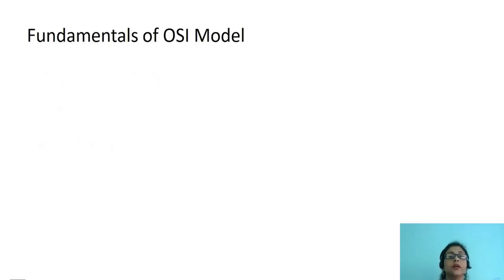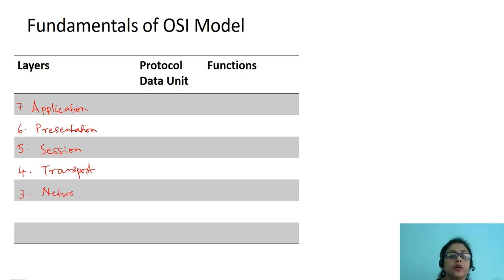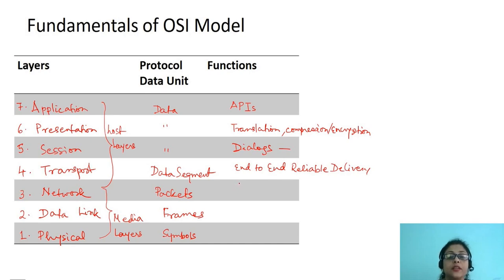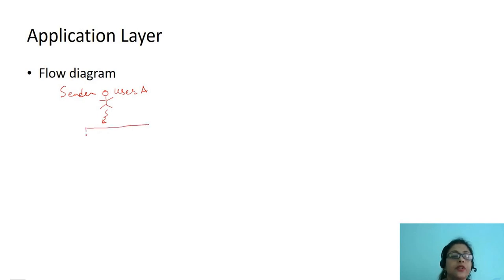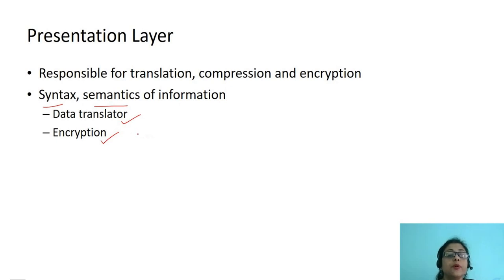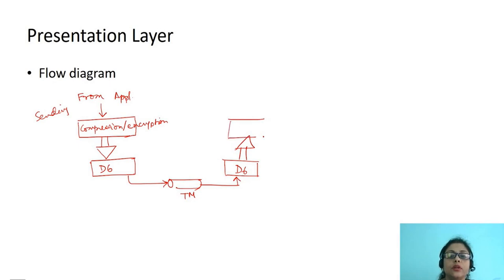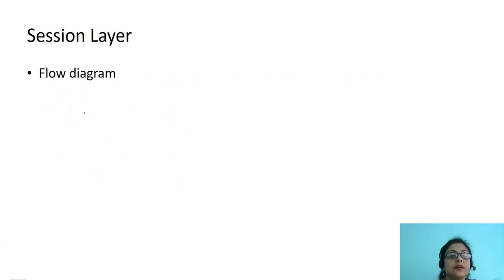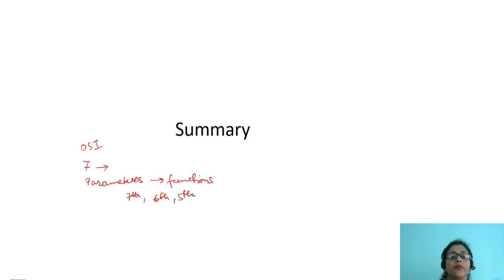4 Lec 2 3 OSI Model Part I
### Lecture 2.3: OSI Model - Part I - Small Description

This lecture introduces the **OSI (Open Systems Interconnection) Model**, focusing on its structure and significance in networking. Key topics include:
- **Overview of the OSI Model**: A seven-layer framework for standardizing communication.
- **Purpose and Benefits**: Simplifying networking processes, interoperability, and troubleshooting.
- **Focus on Lower Layers**: Detailed discussion of the **Physical**, **Data Link**, and **Network** layers, covering their functions and protocols.
- **Layer Relationships**: How data moves through the lower layers during transmission.

This foundational lecture highlights the role of the OSI model in network communication and design.